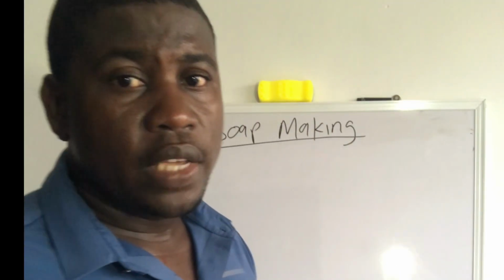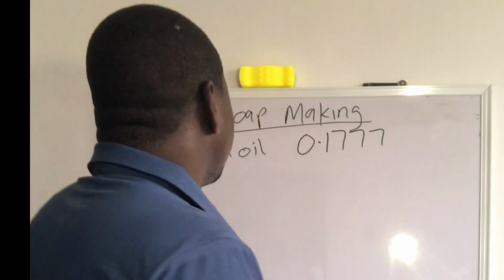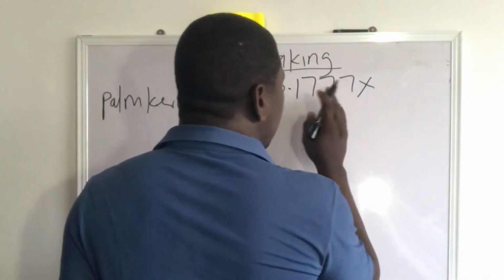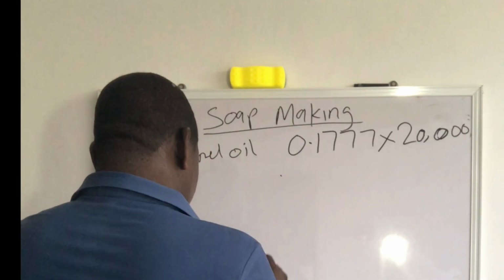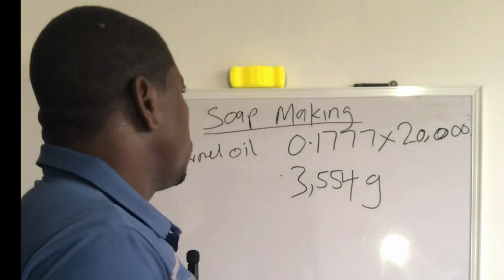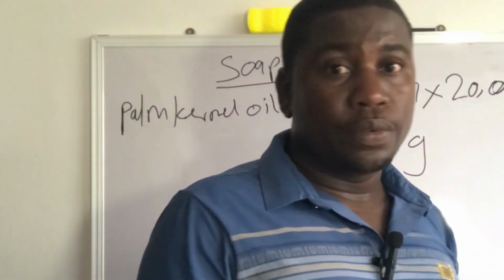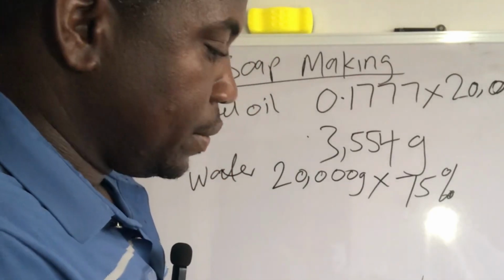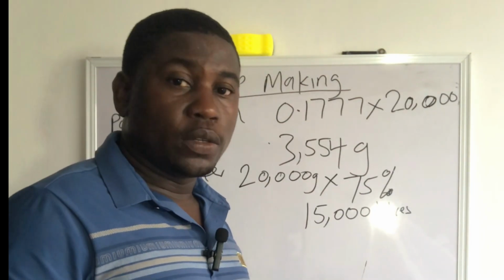How To Calculate Caustic Soda For Soap Making (Beginner Friendly)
Learn how to accurately calculate caustic soda (NaOH) for soap making in this beginner-friendly tutorial. In this video, you’ll understand how to use SAP values,  and determine the correct water amount for safe and effective soap production.
Whether you're making soap for personal use or starting a soap business, this guide will help you avoid common mistakes and create high-quality soap every time.